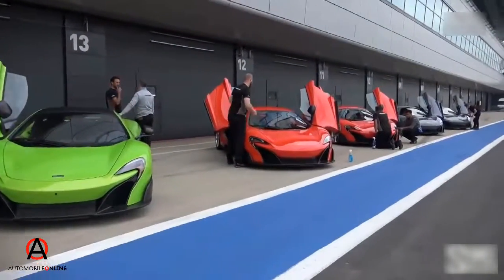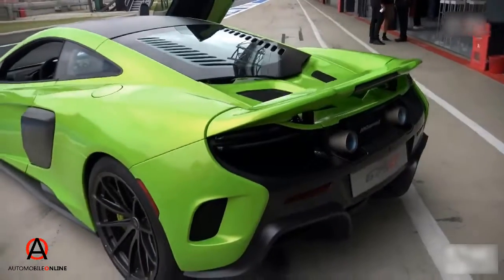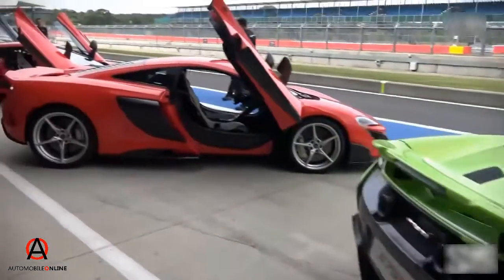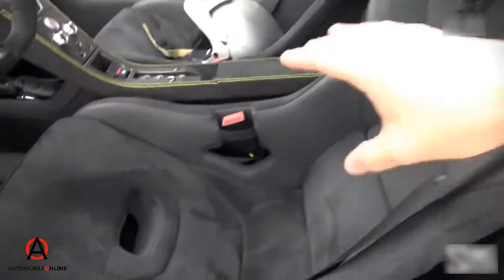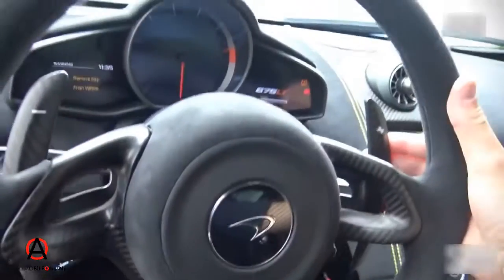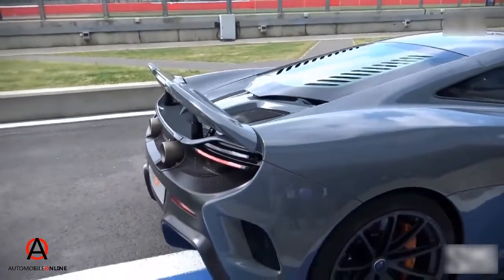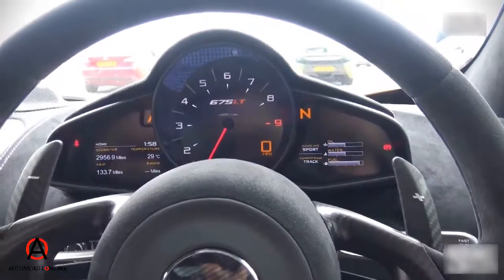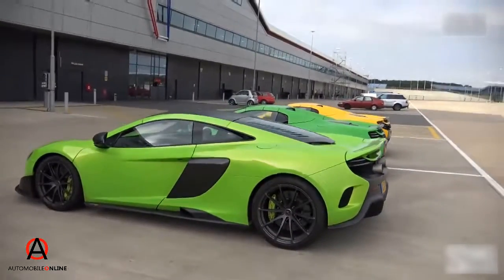McLaren 675 LT Automobile